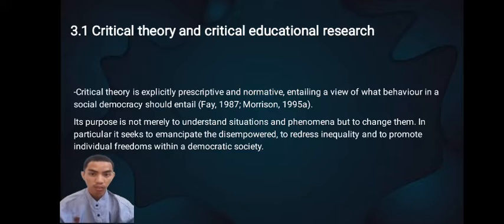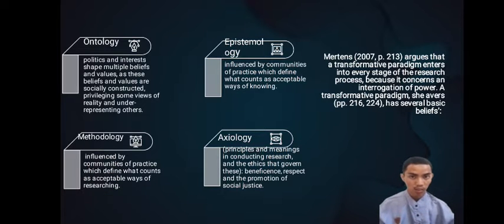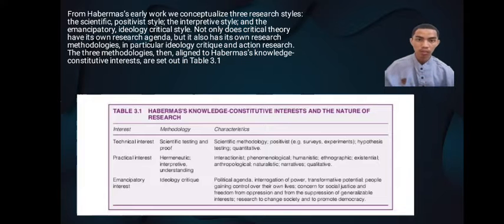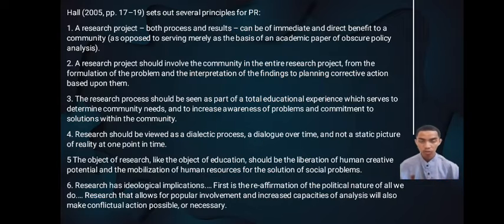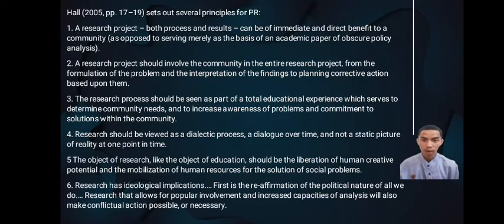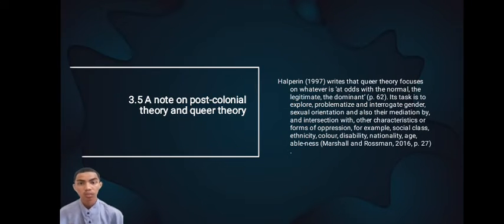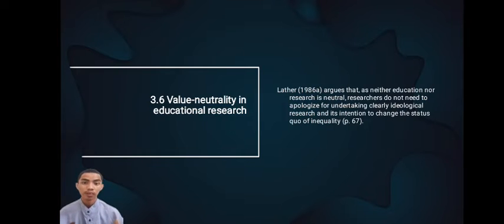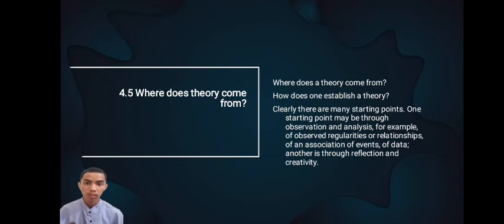Critical and Theory in Educational Research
Name : Ahmadi Rahman Agus
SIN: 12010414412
Class : 5E
Title video: Critical educational research and theory in educational research
RESEARCH IN ELT/PBi/5E/2022